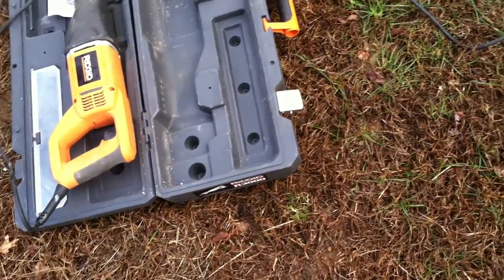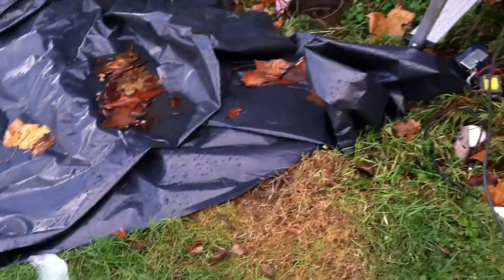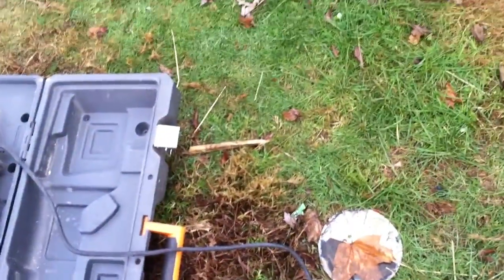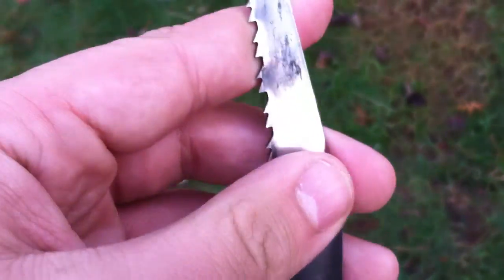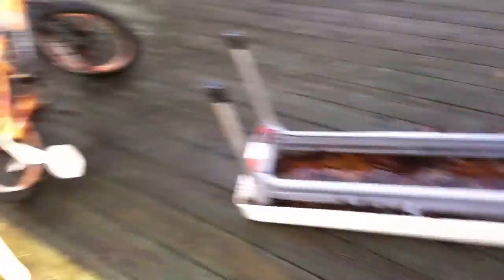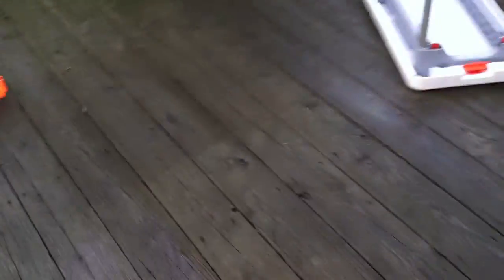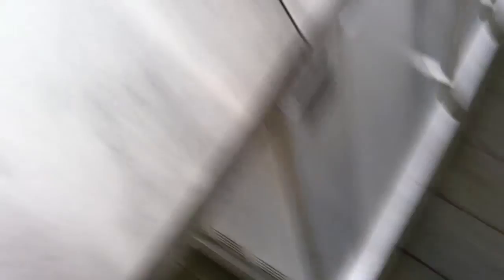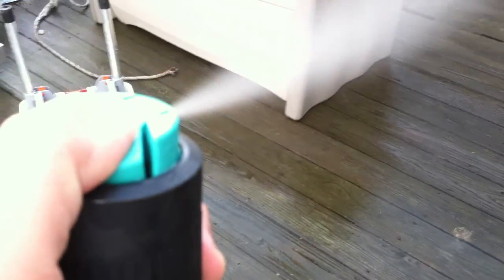Making a Crucible for Metal Melting!!!!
hi guys
this is my 3rd video.